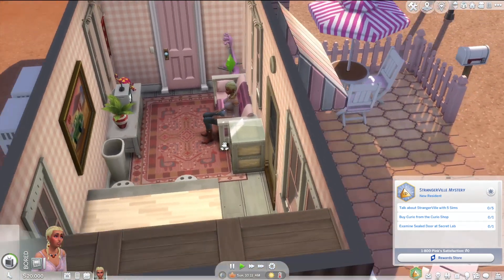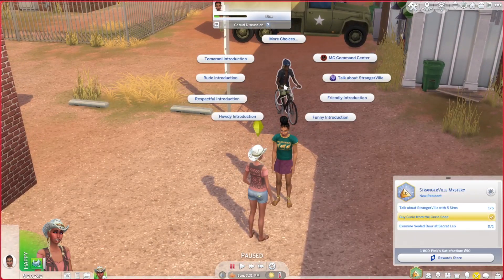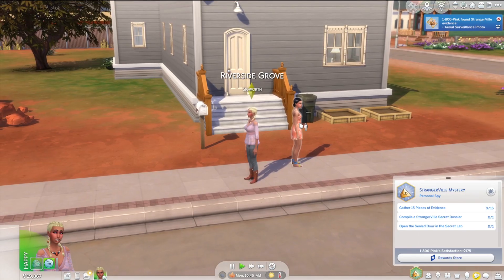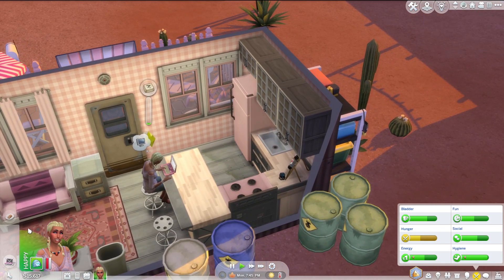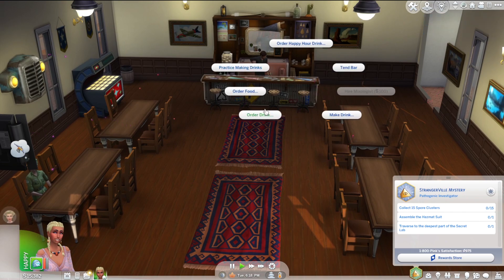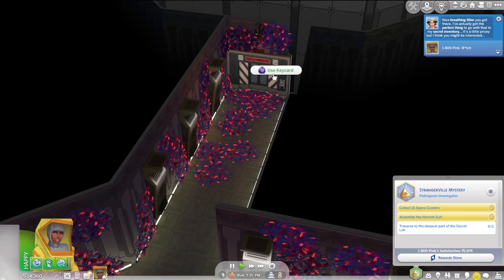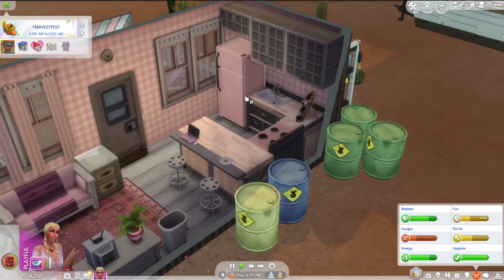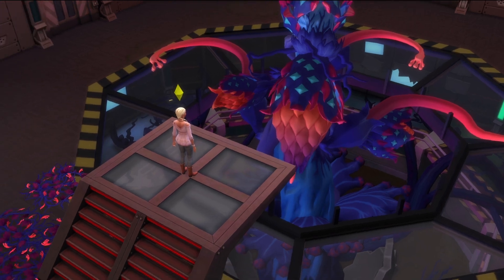StrangerVille is underappreciated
Welcome to my series where I play through all of The Sims 4 packs to see what each has to offer. In today's episode I decided to play through the StrangerVille storyline for whatever reason.